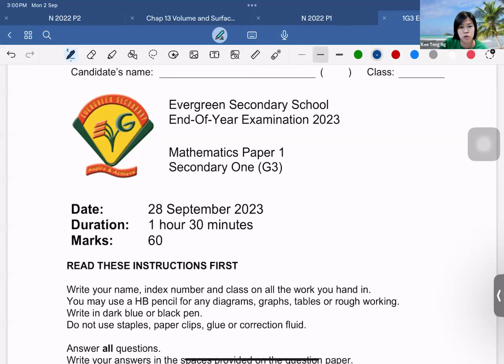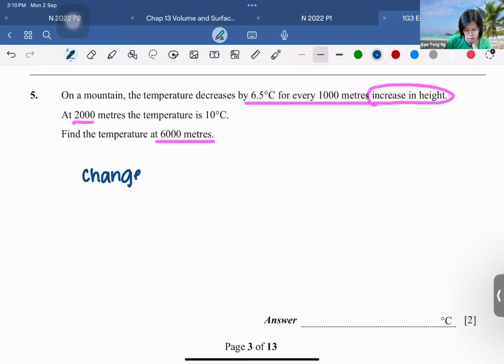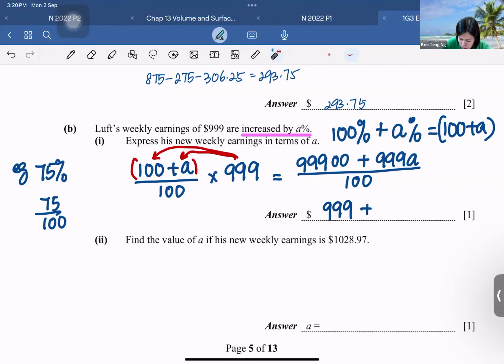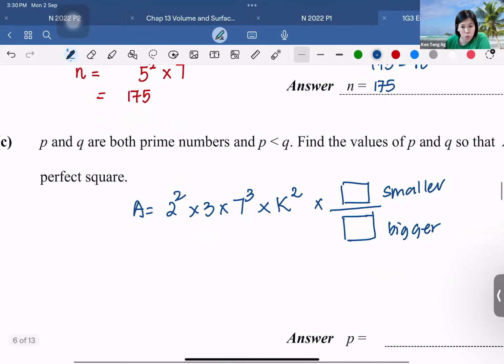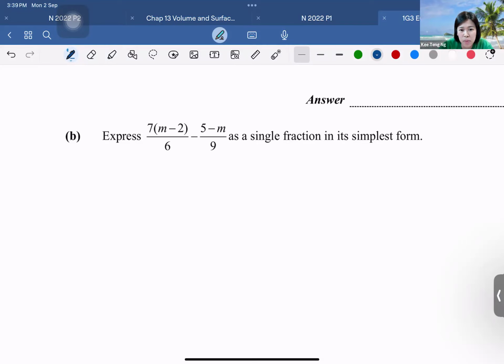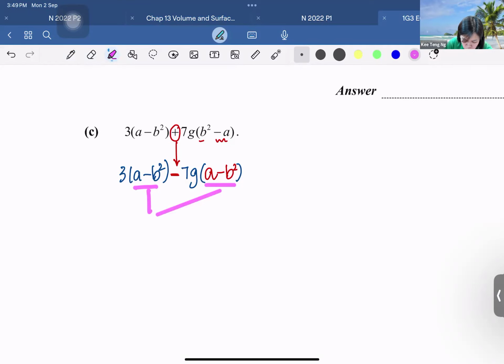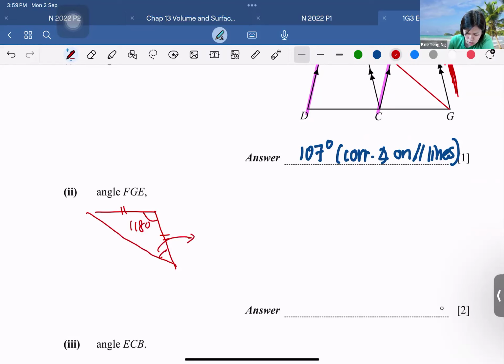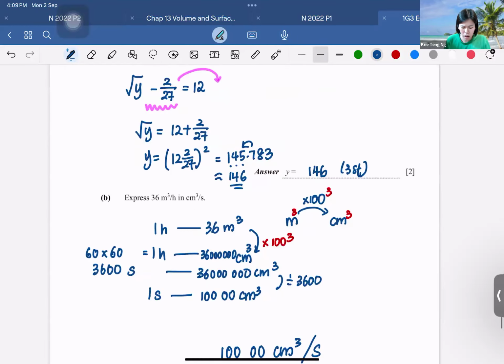1G3 Evg 2023 P1